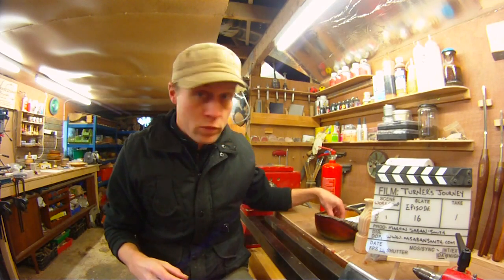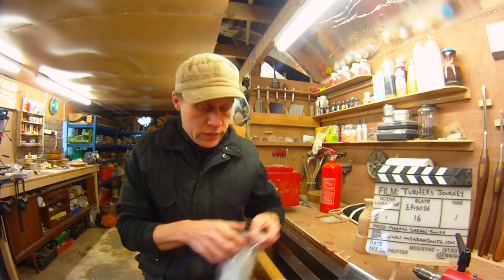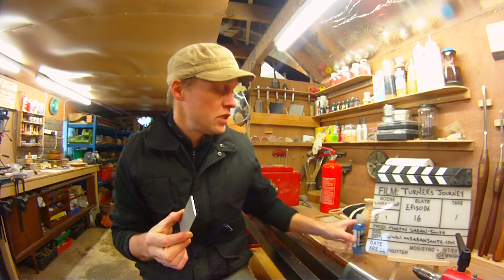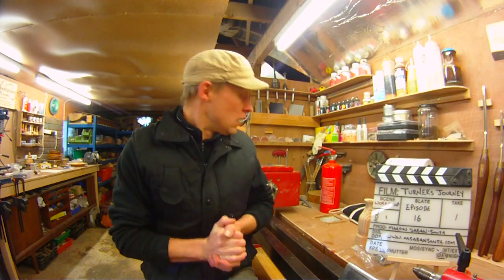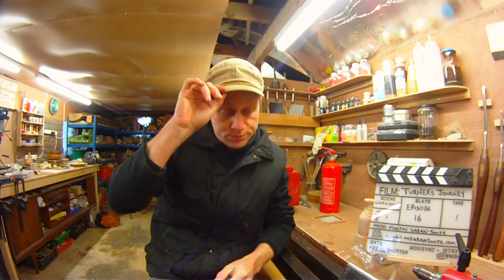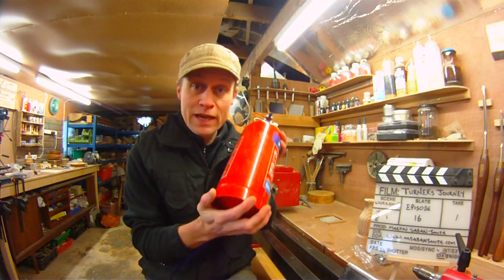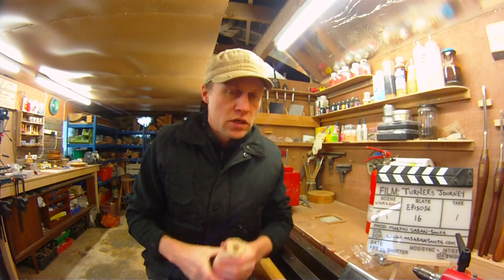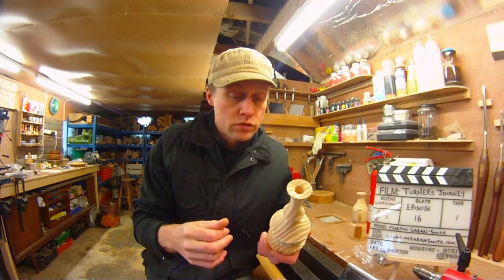E16: Hampshire Sheen Goes International! Demos and Fire Safety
Another incredibly busy week in and around the workshop, and the main mention in this weeks special Turner's Journey is that Jeff Hornung in Missouri USA is Hampshire Sheen's retailer across the pond!

Very soon, Hampshire Sheen will be available in the US for the first time! This is great for US turners wanting to use Hampshire Sheen! Check out Jeff's website for advance orders:

And see the Hampshire Sheen website in the next couple of days too for more information.